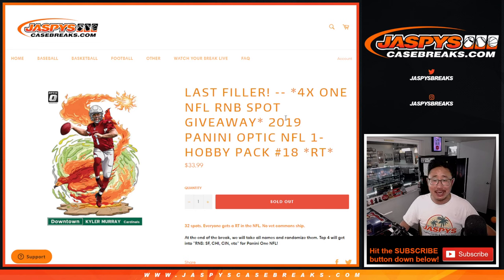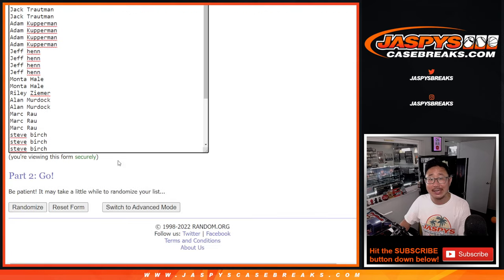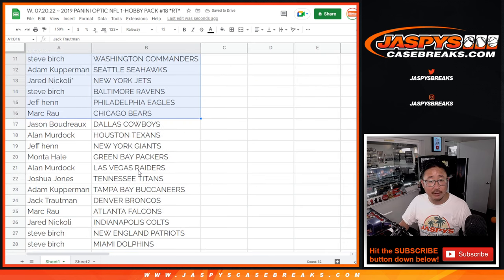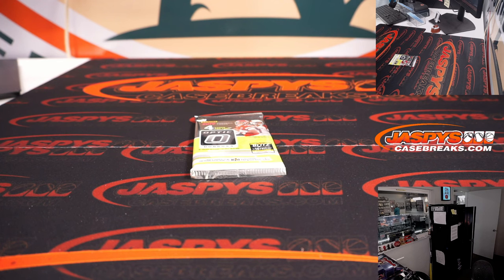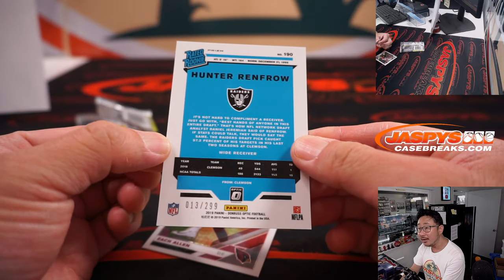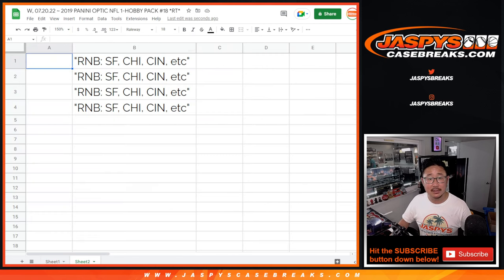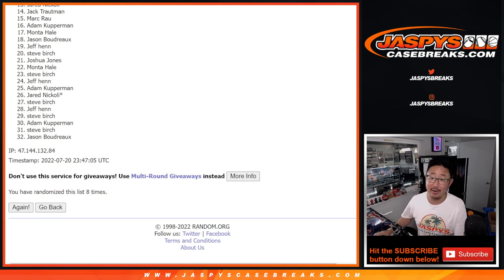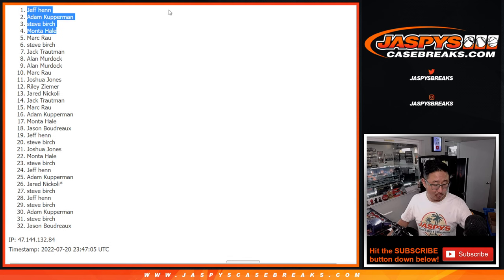W, 07.20.22 ~ 2019 PANINI OPTIC NFL 1-HOBBY PACK #18 *RT*